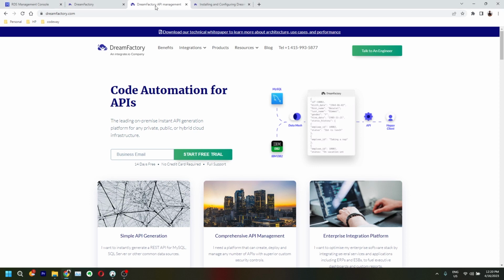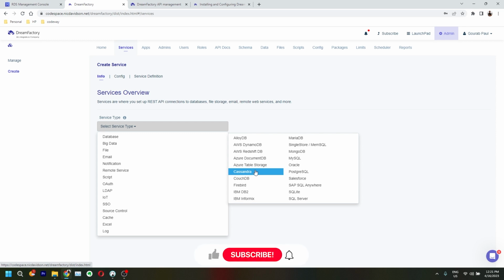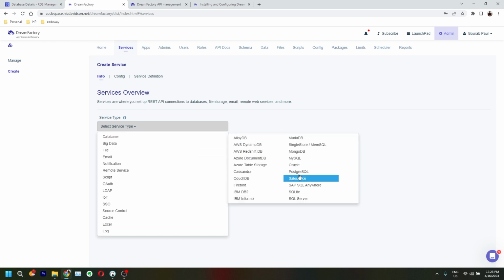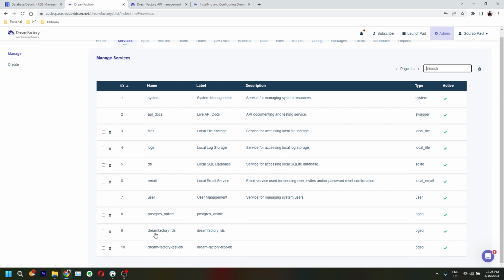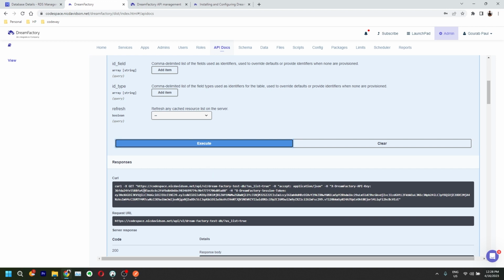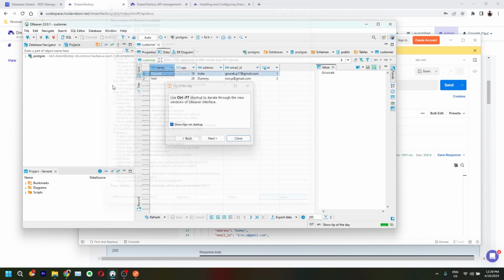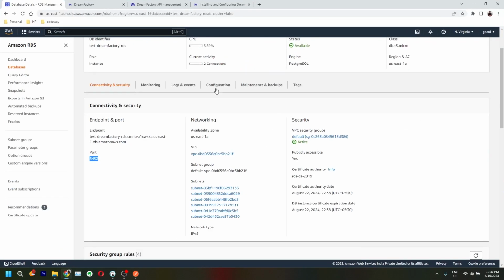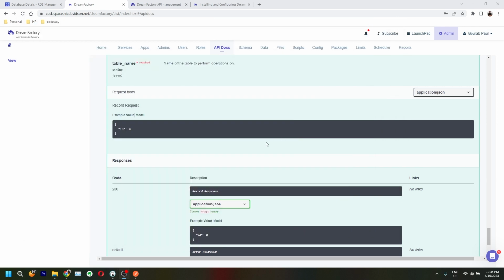Creating Rest Apis Out Of Any Database In Minutes | Dreamfactory